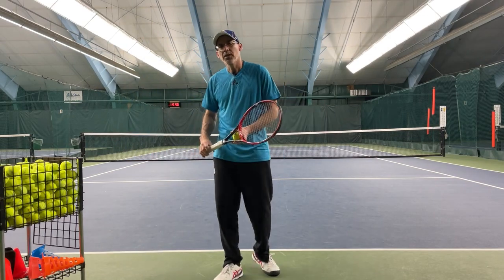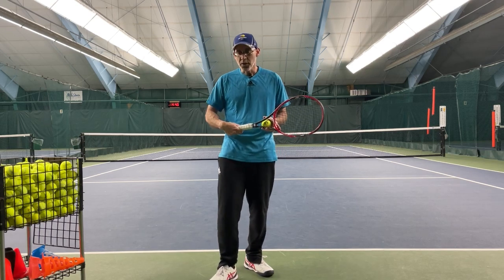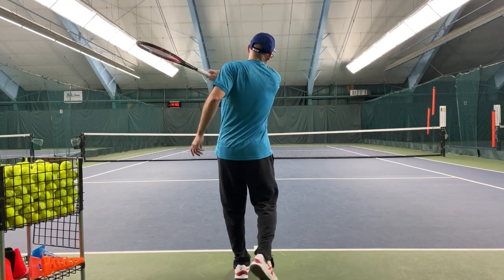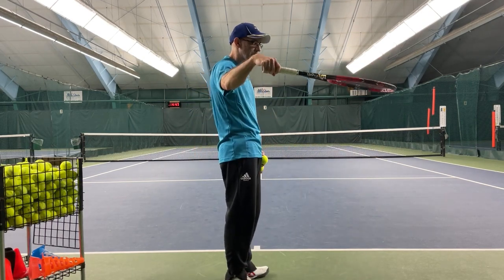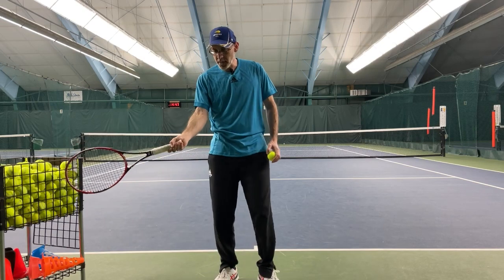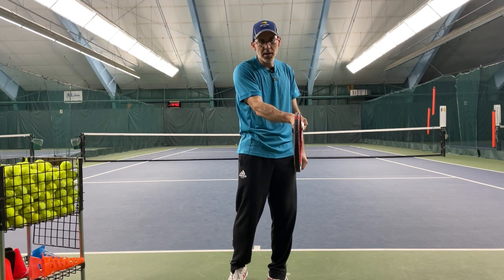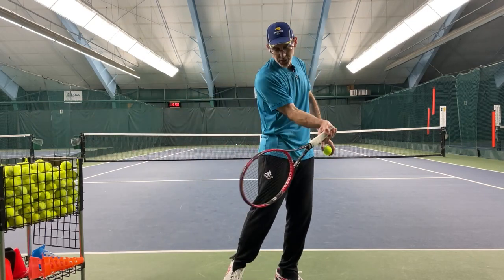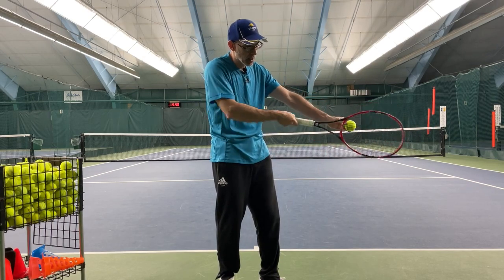First Principles Of Tennis: Push VS Pull Contact Point You Have To Feel/See To Believe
In this video we go to the unknown. At least that's what this was for me. We explore the First principles of Tennis: Push vs Pull Contact Point You Have To Feel/See To Believe. We reach a point with the pulling part of our swing that creates a different type of contact point. The racket face gets pulled across the ball to create side spin on the tennis ball. What does this mean and where does this take us on our journey to find the loosest most consistent swing in our tennis games? I for sure want to find out. Do you?